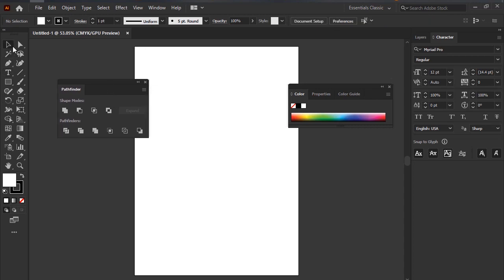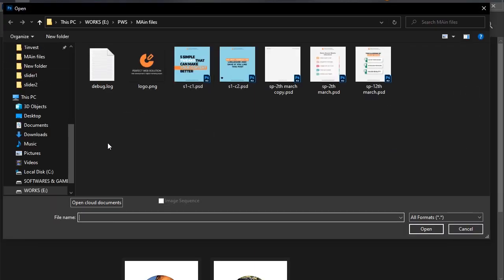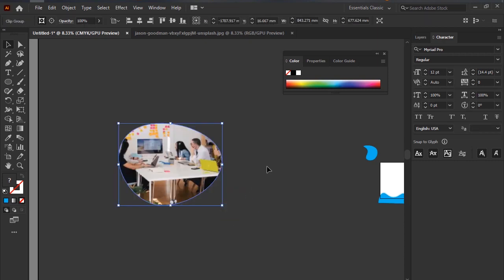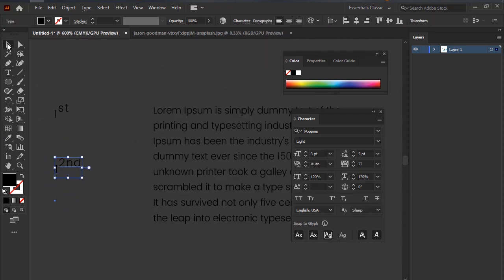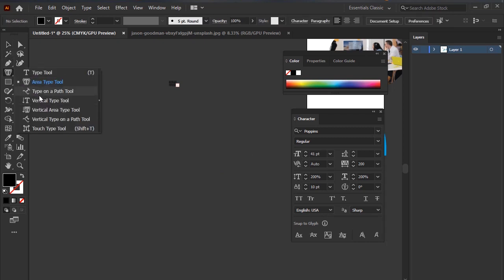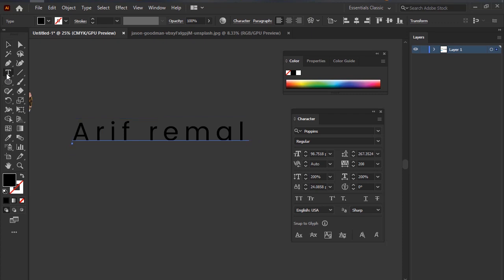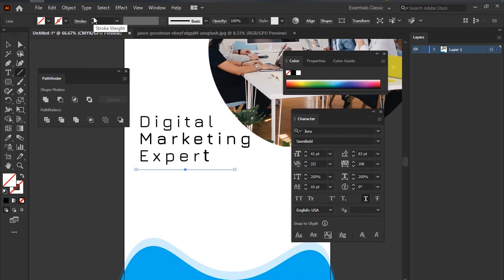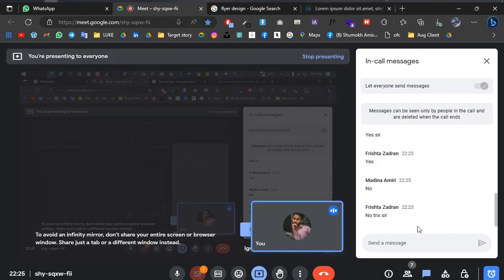BASIC GRAPHICS DESIGN CLASS 25 | TYPE & CURVATURE TOOL | ARIF REMAL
I am Arif Remal from Bangladesh. I am a Web and Graphics designer and a mentor. Currently, I am working among the Afghans, offering a free Basic Computer and Graphics Design Course.  I believe that this course will equip the citizens with the necessary basic computer-related skills during the situation.